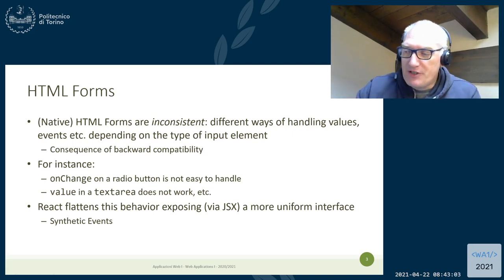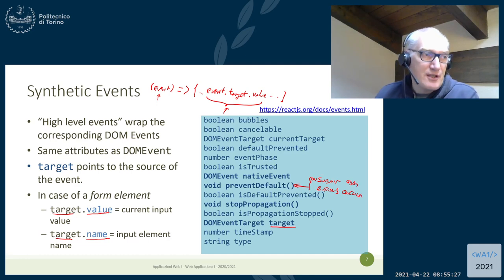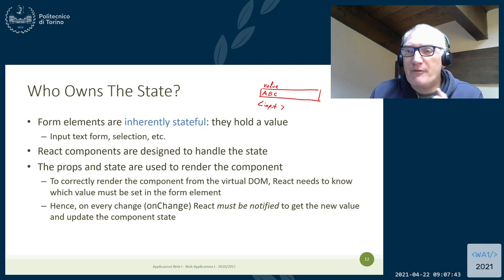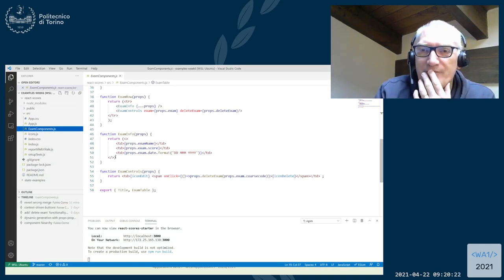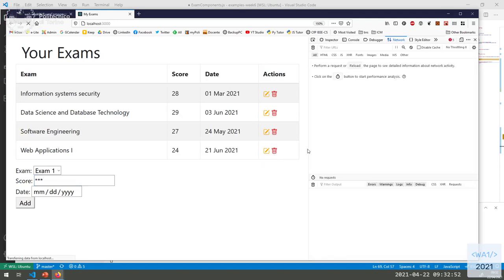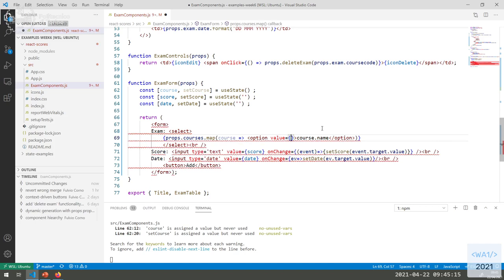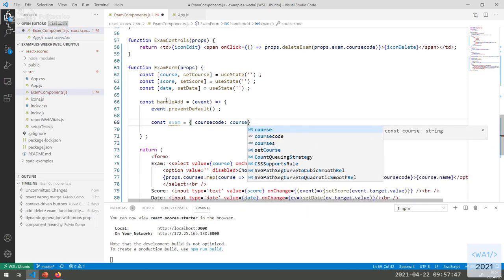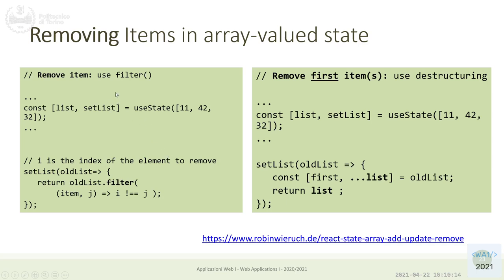WA1-2021-L19: React Forms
Lecture 19, date 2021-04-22: React Forms.